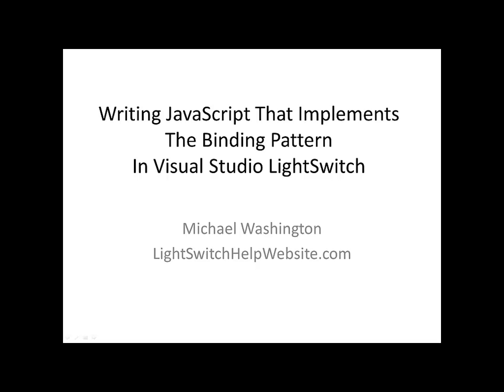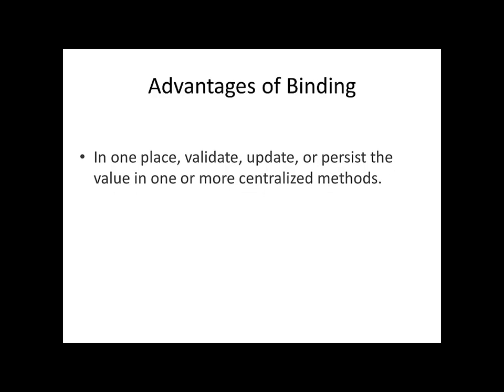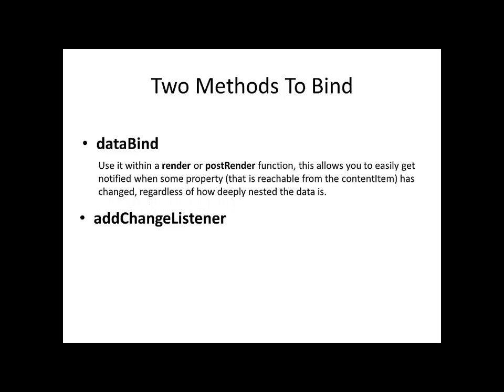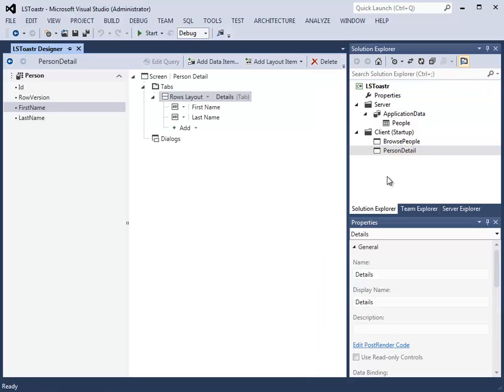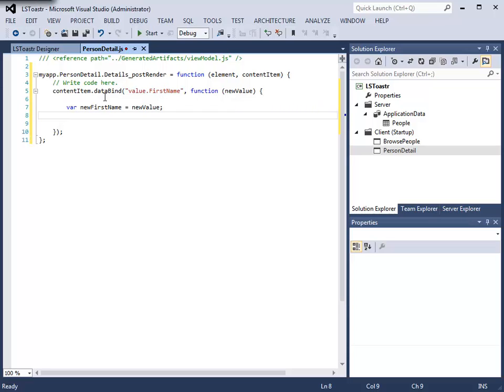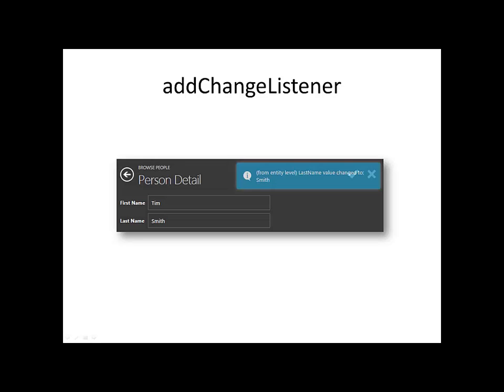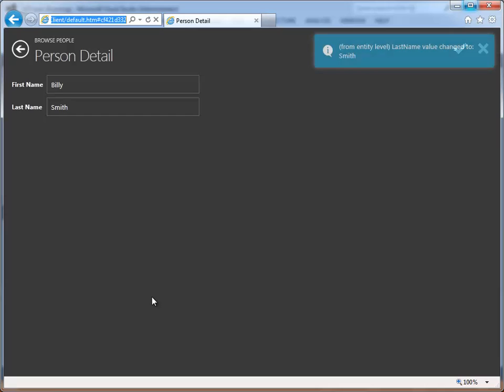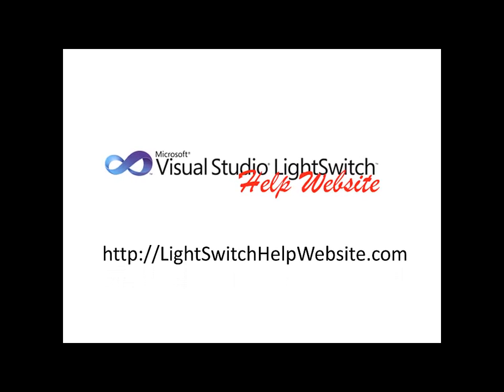LightSwitch JavaScript Data Binding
In the LightSwitch HTML Client Preview 2, the binding pattern has several advantages in that it allows you to create large robust and well structured applications. The full article and code are avaliable